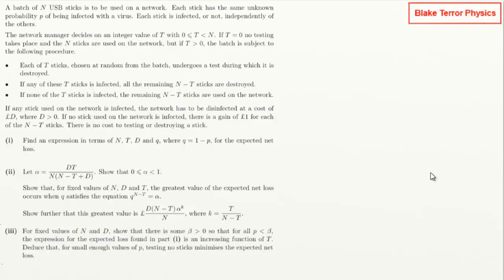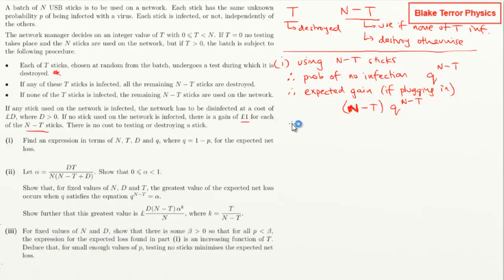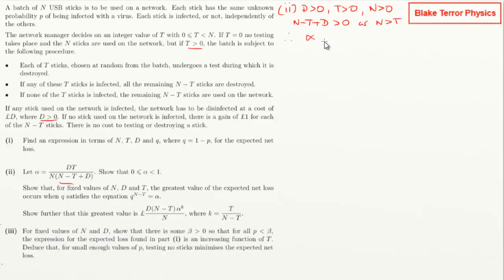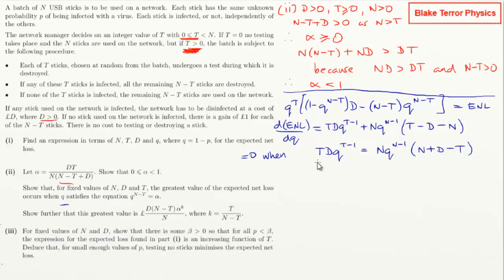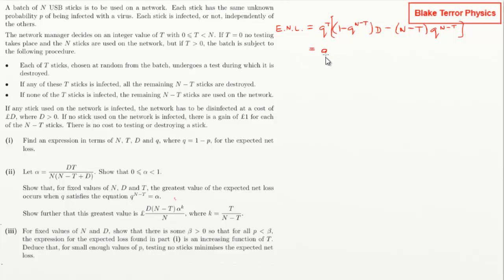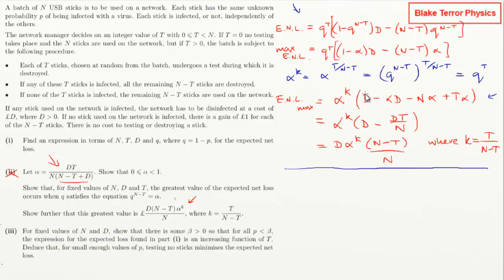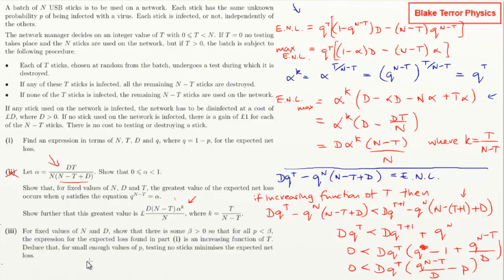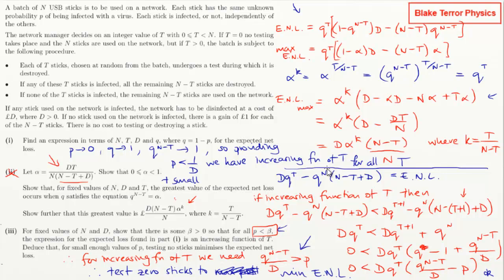STEP 2 2022 Q11